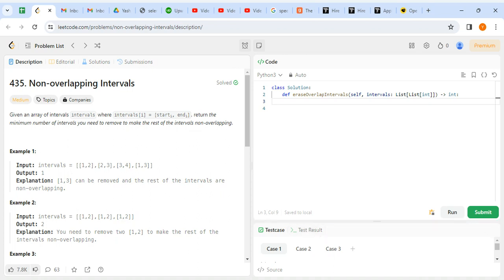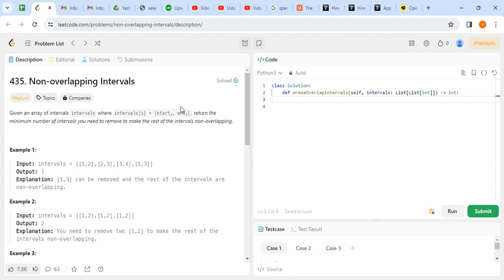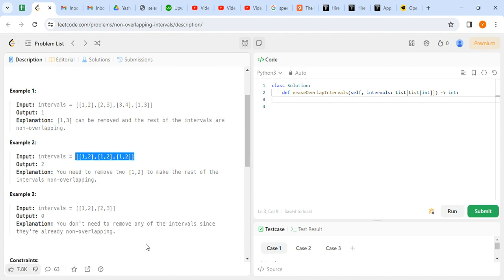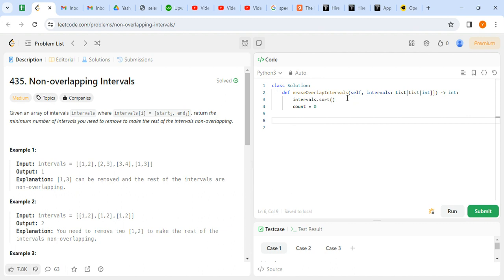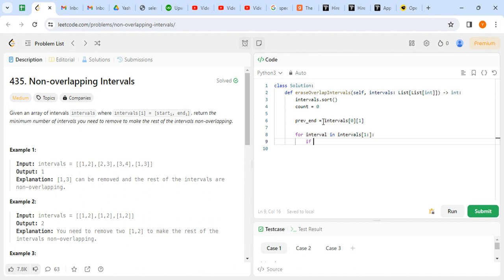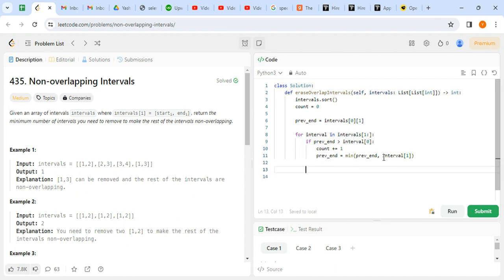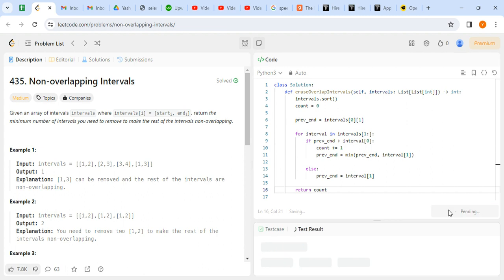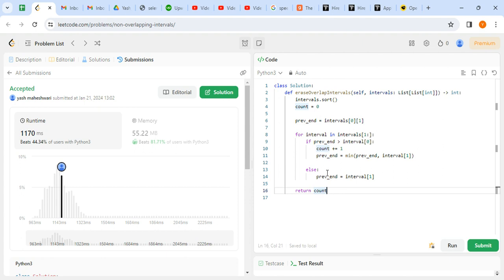Leetcode problem 435 Non overlapping Intervals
Given an array of intervals intervals where intervals[i] = [starti, endi], return the minimum number of intervals you need to remove to make the rest of the intervals non-overlapping.

Example 1:

Output: 1
Explanation: [1,3] can be removed and the rest of the intervals are non-overlapping.
Example 2:

Input: intervals = [[1,2],[1,2],[1,2]]
Output: 2
Explanation: You need to remove two [1,2] to make the rest of the intervals non-overlapping.
Example 3:

Input: intervals = [[1,2],[2,3]]
Output: 0
Explanation: You don't need to remove any of the intervals since they're already non-overlapping.